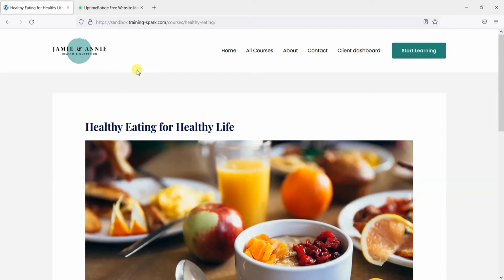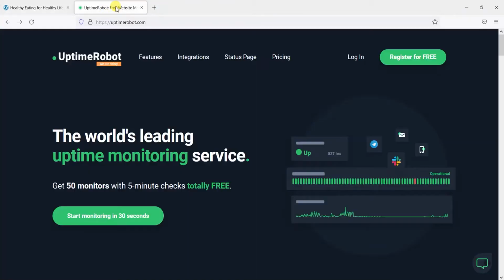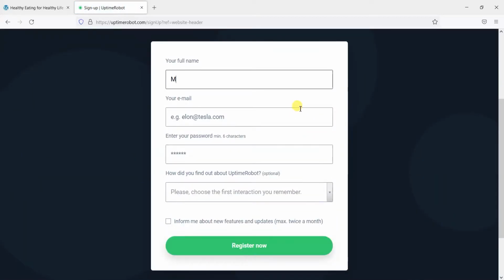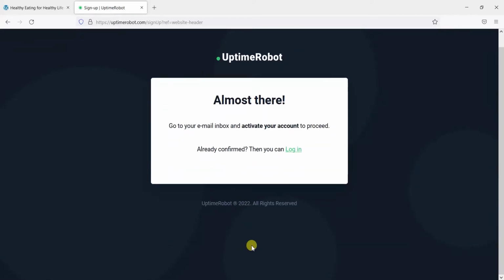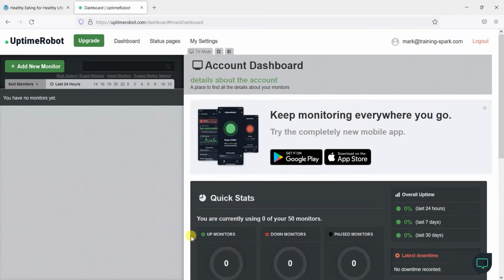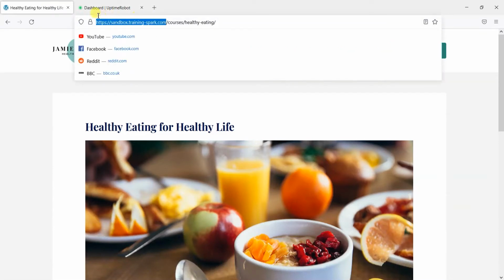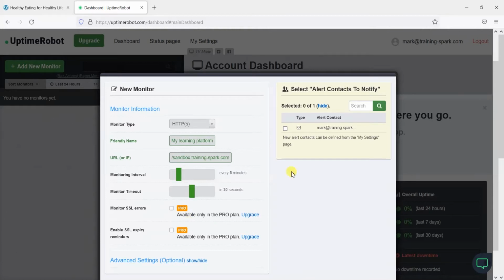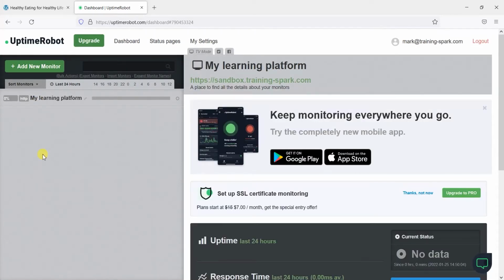How to use Uptime Robot to check your LearnDash platform is online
If your LearnDash platform ever goes down, you'll want to know about it before your learners do. We'll show you how to use Uptime Robot to achieve this.

0:00 - Introduction
0:14 - What is uptime monitoring?
0:59 - Introducing Uptime Robot
1:28 - Registering for Uptime Robot
2:21 - Setting up a monitor on your LearnDash platform
3:51 - Summary